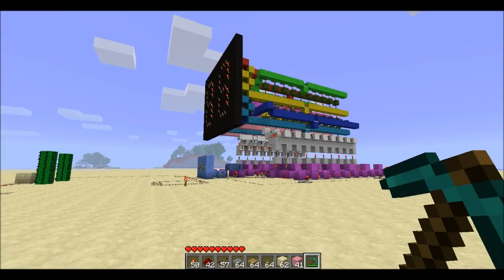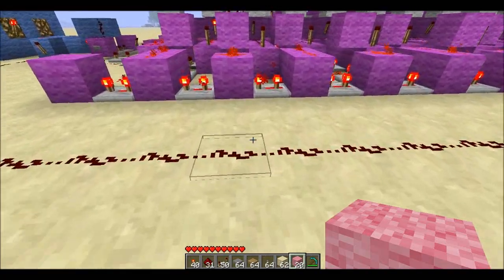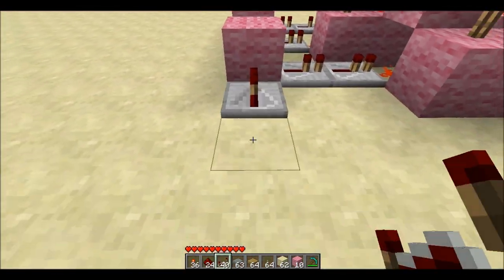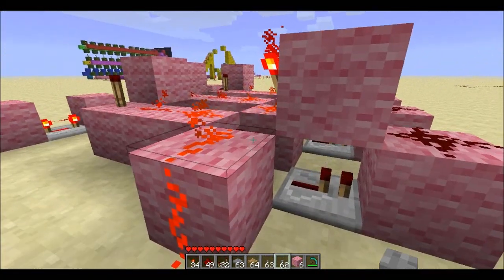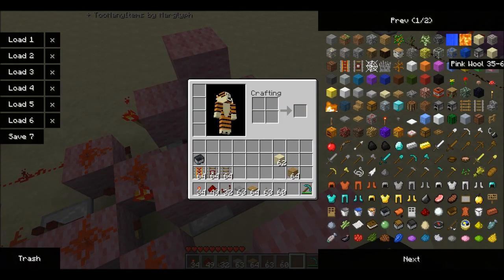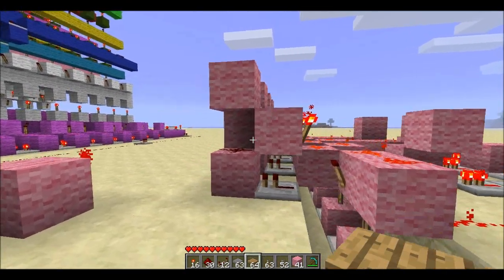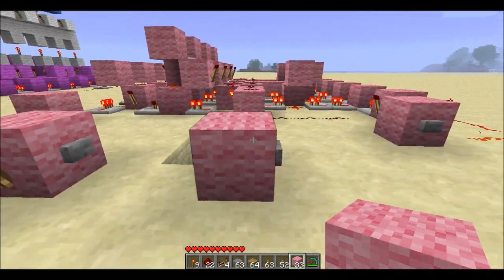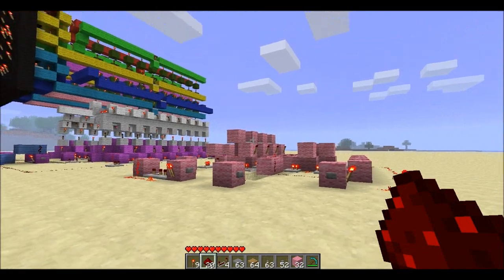Conditional RS NOR Latch Array